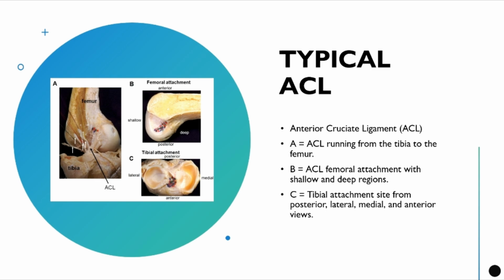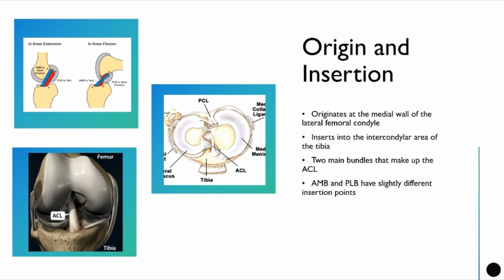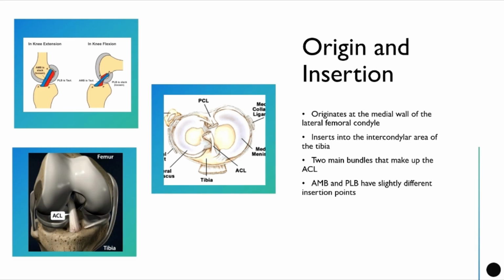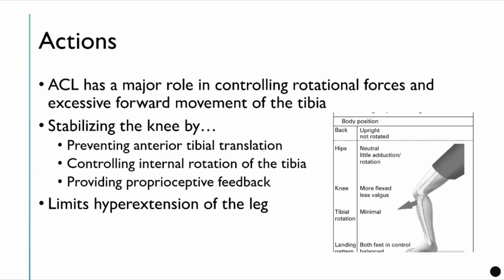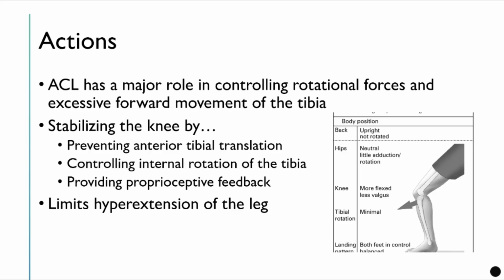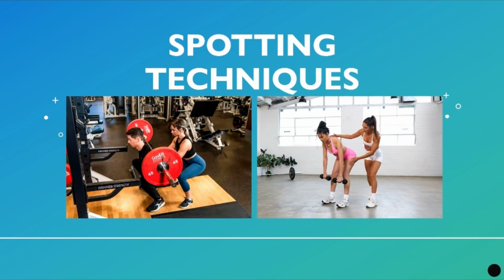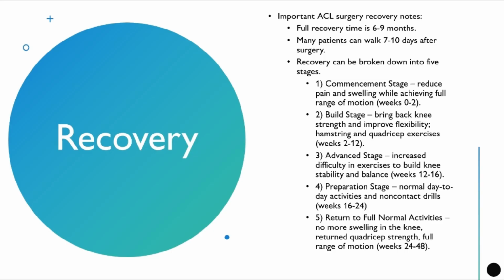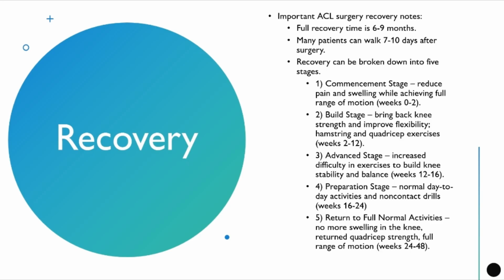Kinesiology and Foundations of Sport ACL and Knee Joint